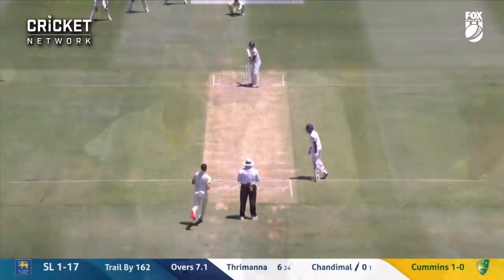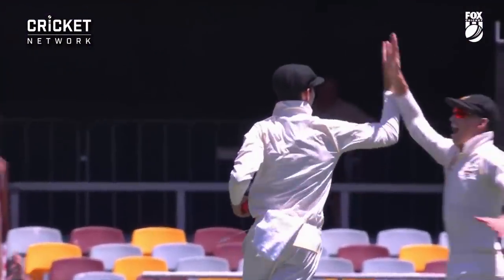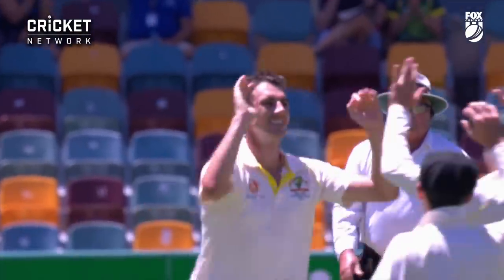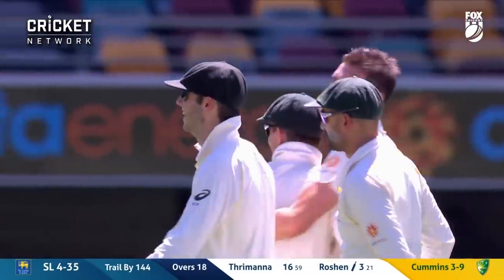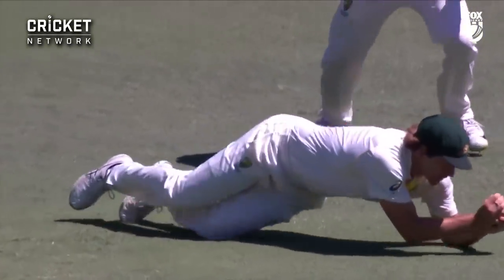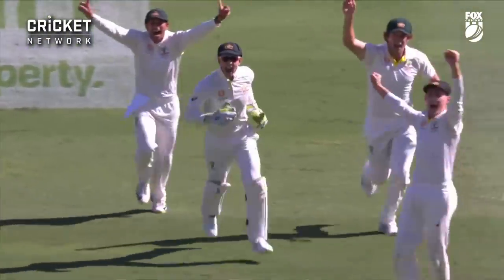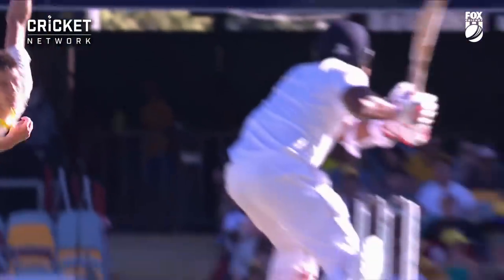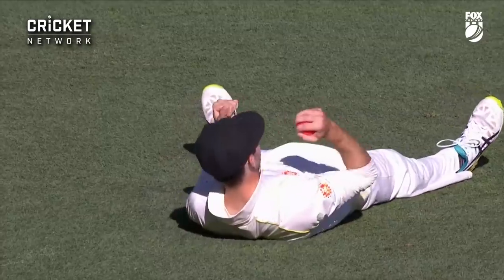Cummins' six too strong for Sri Lanka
Electric fast bowler Pat Cummins took a career-best 6-23 in Sri Lanka's second innings in Australia's thumping win at the Gabba